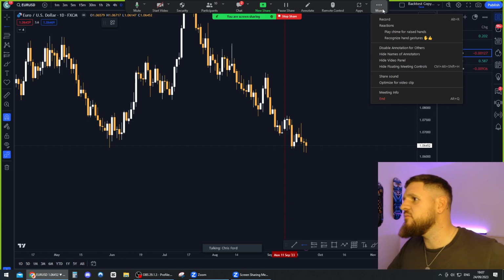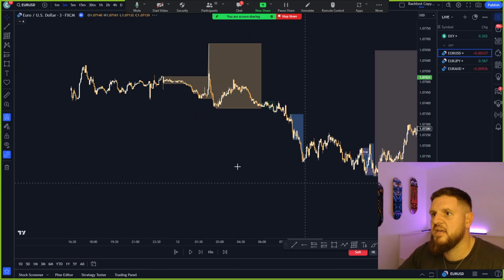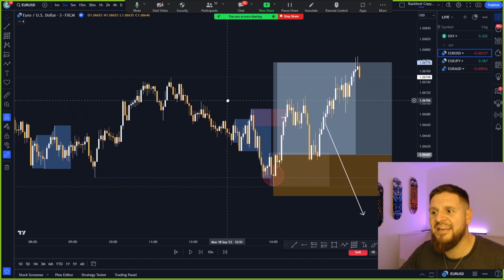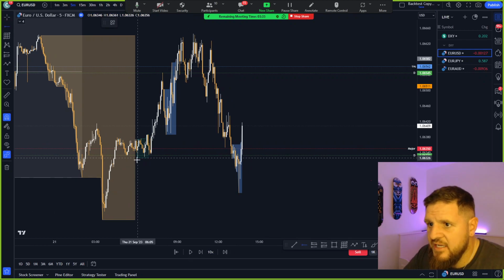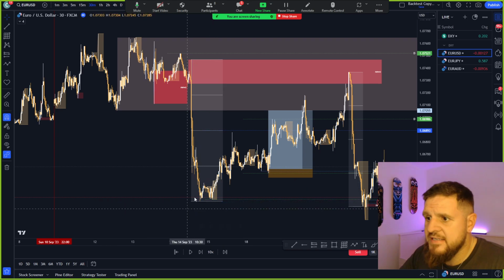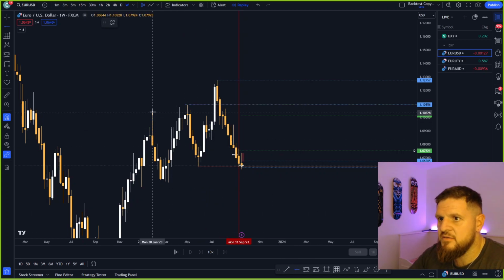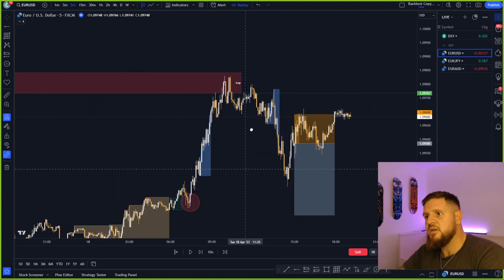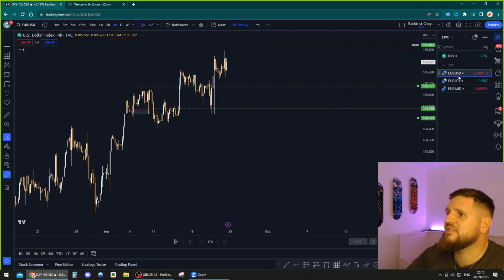Webinar 7 - Institutional Sweep Candle (ISC) Liquidity Trading & Stop Loss Placement - Live Strategy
In Today's Webinar we discuss the ISC Formation a candlestick that will change your entries forever - We discuss Sam's question too on stop loss placement and how to take a safe entry.

I believe everyone should have the opportunity to learn forex and escape the rat race of working for a boss - My mission is to teach as many people to trade forex as I can in the hope I can help you quit your day job too...

MY PROP FIRM OF CHOICE
If you are looking for a Fantastic Prop Firm with the best rules, the simplest criteria and HUGE scaling ability up to $4million USD... then look no further than:

City Traders Imperium - Easily the best on the market today... in the wake of the My Forex Funds disaster, you can trust CTI who are longer standing that FTMO and do things by the book!

DID YOU KNOW I HAVE A FREE DISCORD MENTORSHIP?
and then...

My Beginner to Winner course is available from the 1st of August 2023... A complete trading plan, strategy and guide to destroy the forex markets...

YouTube:  @CF-FX - Strong Money Forex

CF-FX - STRONGMONEYFOREX - The ONLY way to Trade the FOREX Markets